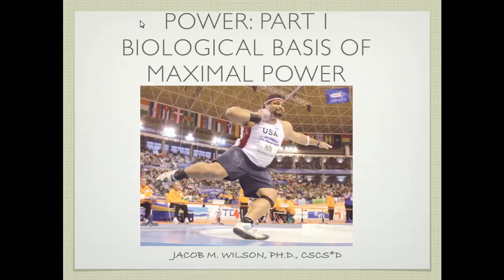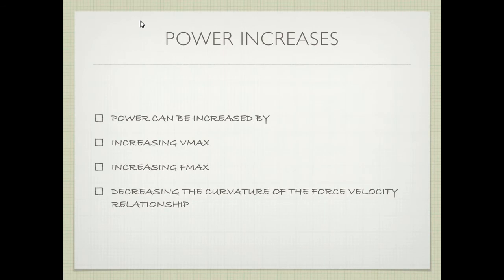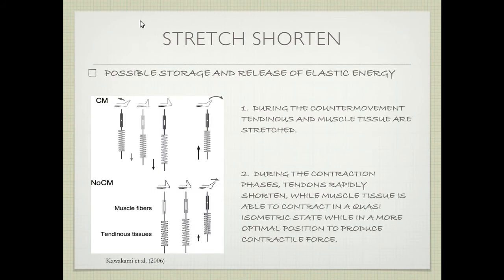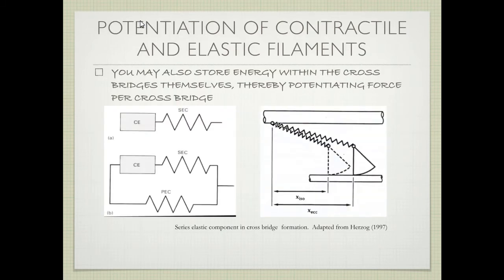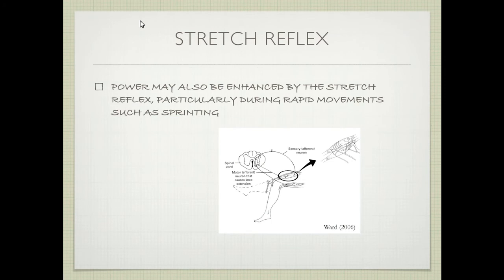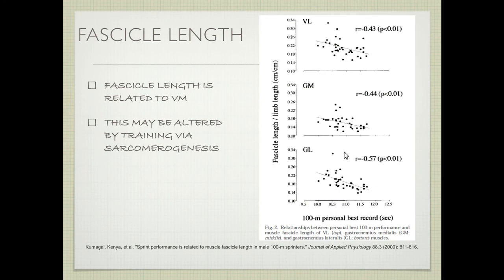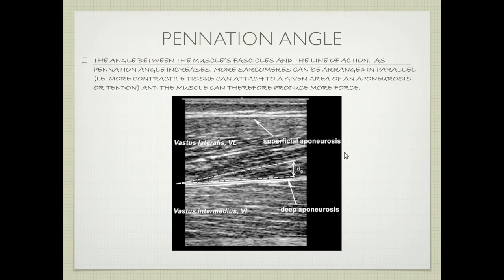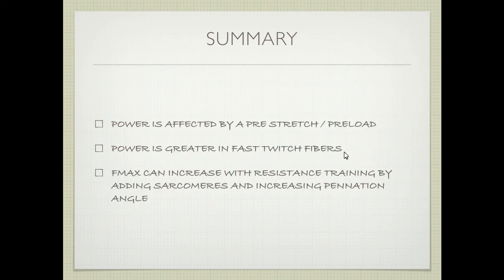Biological Basis of Power